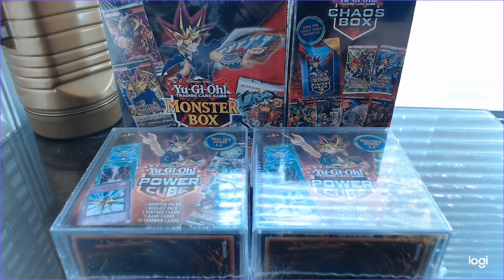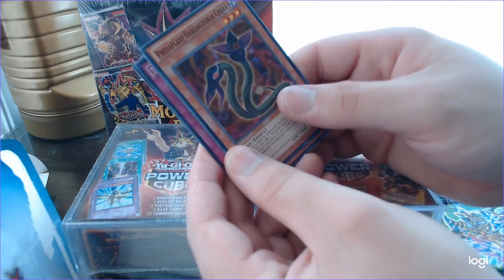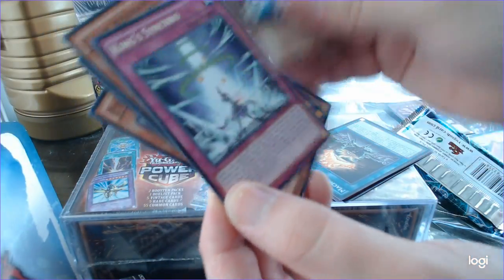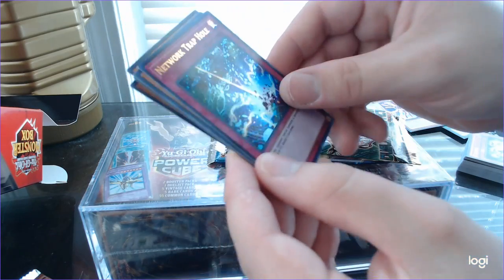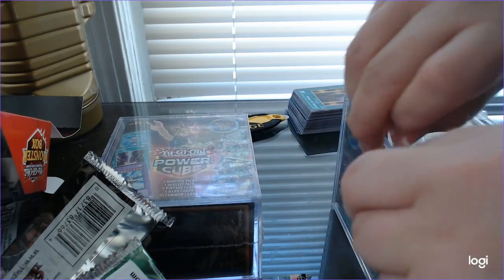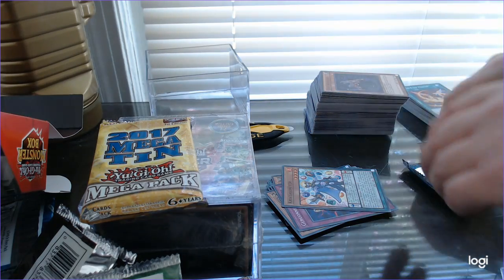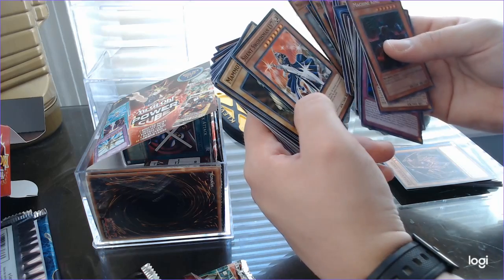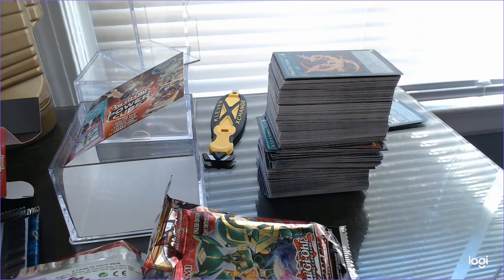Blind Surprise! Francis Unboxes Yu-Gi-Oh! Walmart Boxes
Well...this was a weird surprise when I went to get some new shorts...I'm not one for blind boxes myself, but Walmart boxes haven't disappointed me before...except the Pokemon ones, duh. This is just a quickie before work, so don't expect much...I guess? More of different things to come soon!